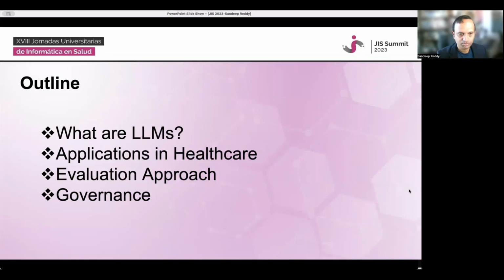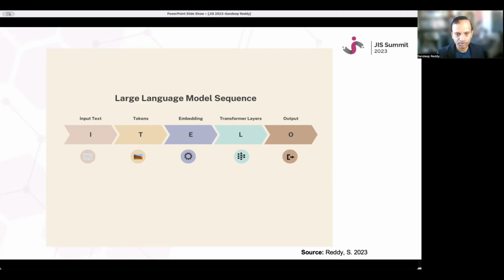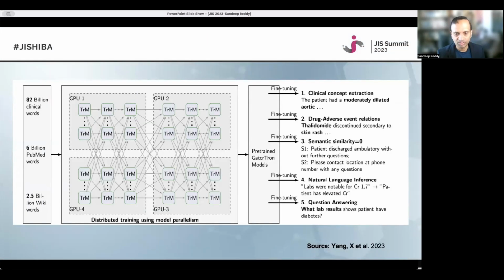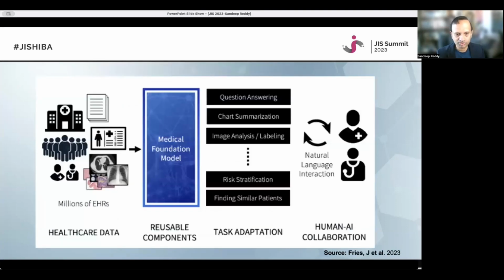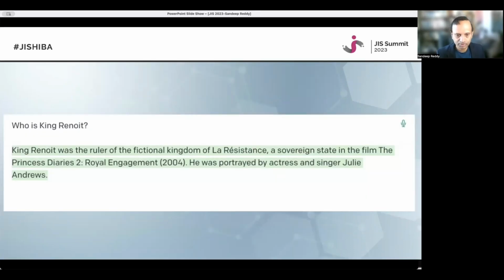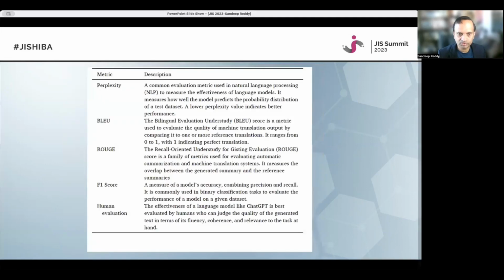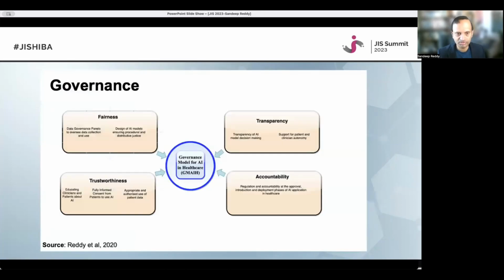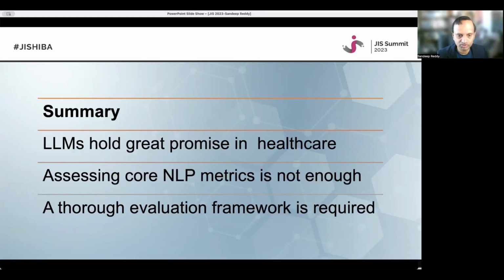Evaluating LLMs in the Healthcare Context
Simposio Inteligencia Artificial

Orador: Sandeep Reddy